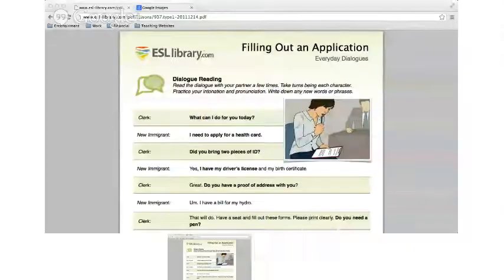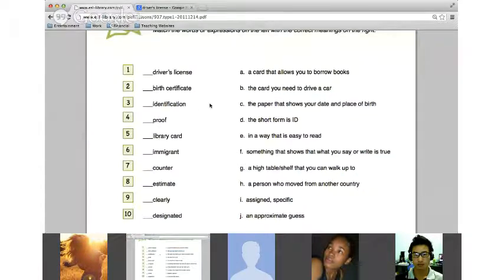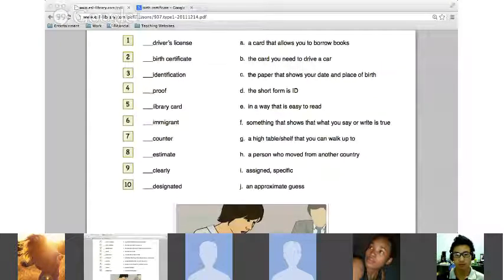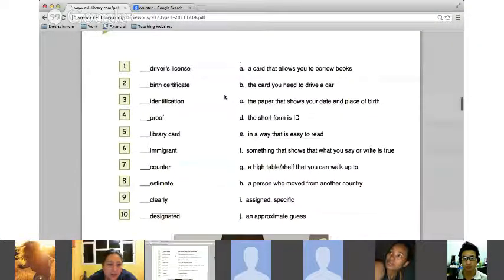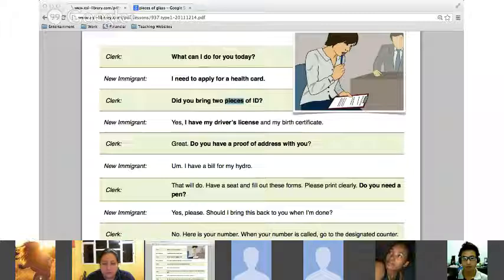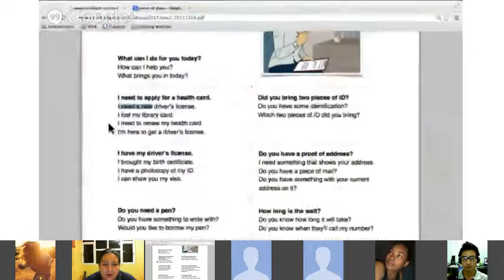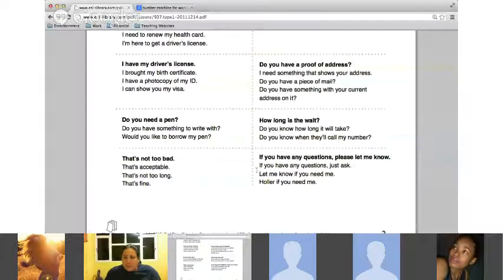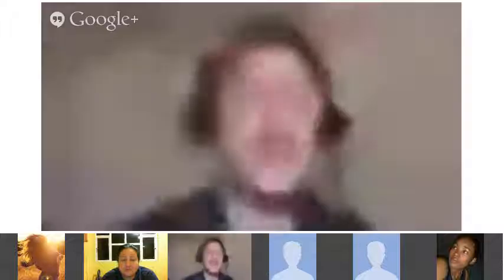Filing Out An Application